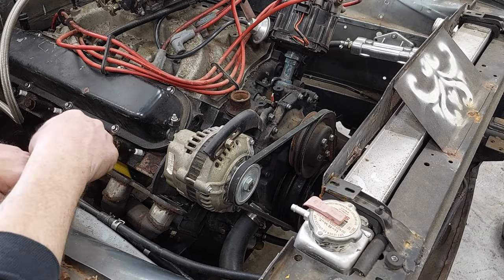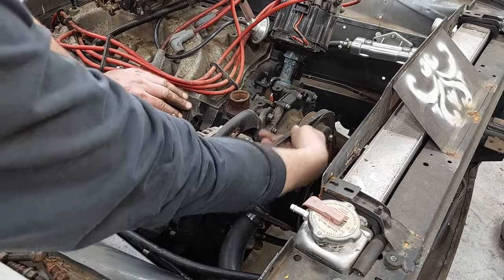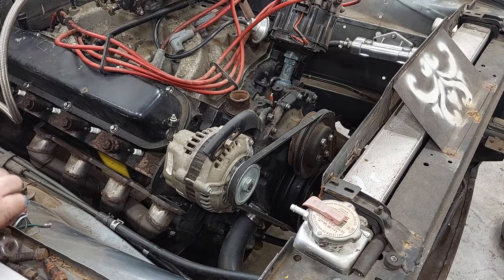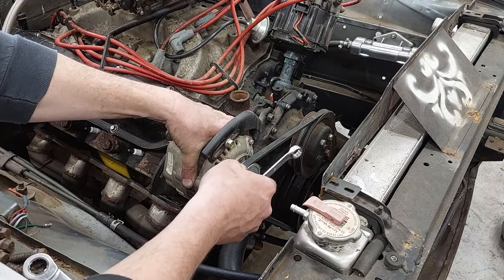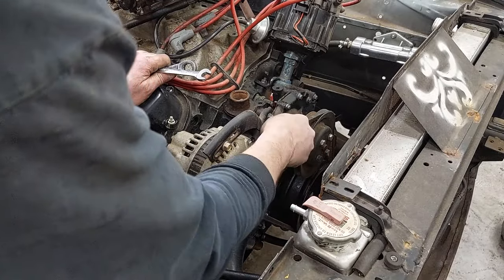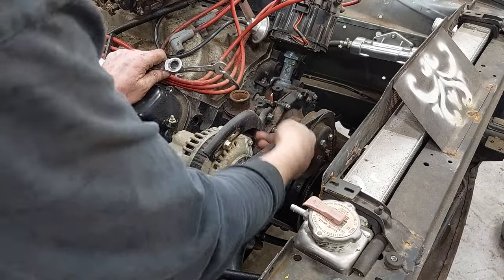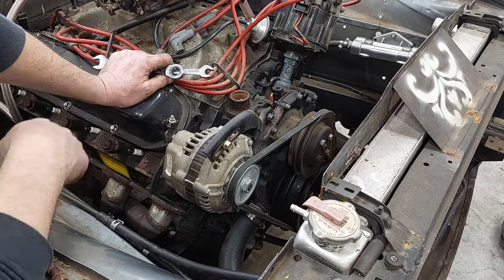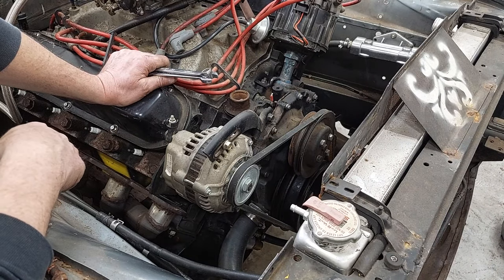V Belts - How tight is right?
A quick video on how I go about tightening V-belts for any of you who find yourself working on an older car or equipment.